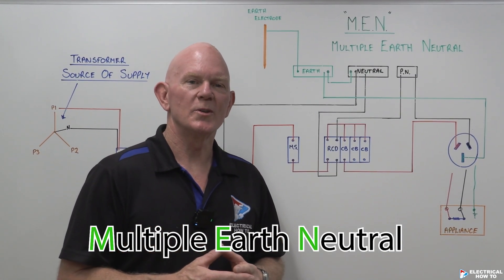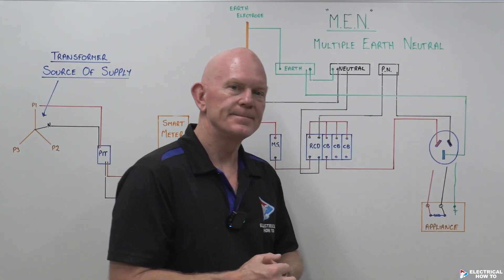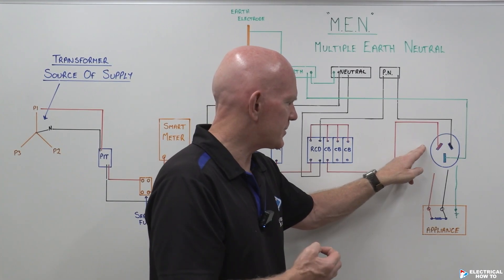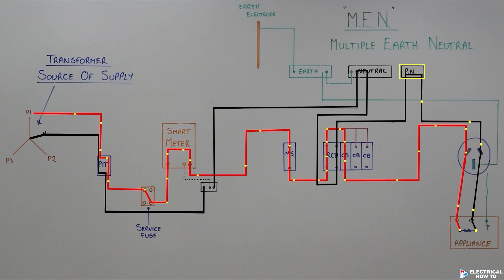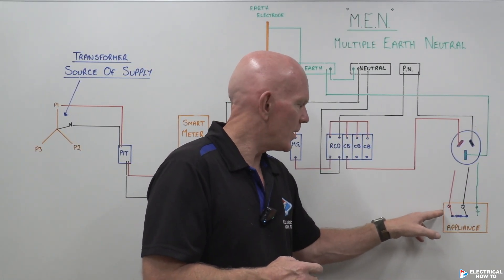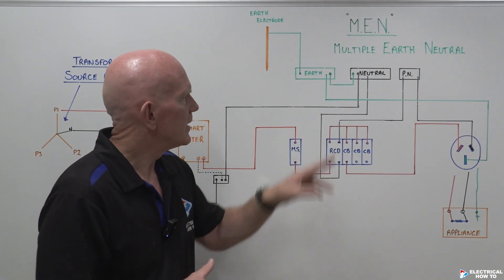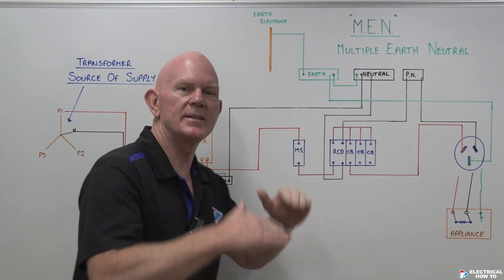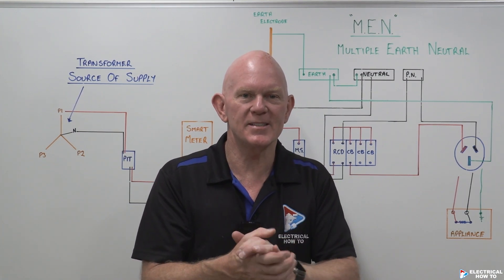M.E.N. System (Main Earthing System Explanation) | Electrical How To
M.E.N. System (Multiple Earth Neutral Explanation) | Electrical How To

In this video, we break down the M.E.N. (Main Earthing System) and explain its importance in the electrical industry. Whether you're an apprentice electrician or a qualified electrician working in Australia or New Zealand, this video will help you get a clear understanding of how the M.E.N. system works.

With over 1000 training videos on our mobile app "Electrical How To", we make learning fun and engaging for electricians at all stages of their careers.